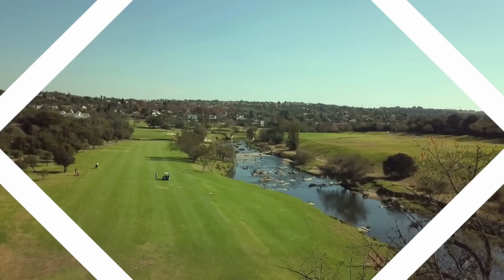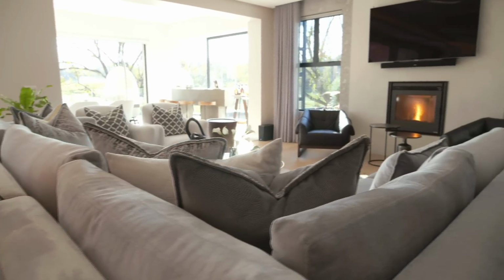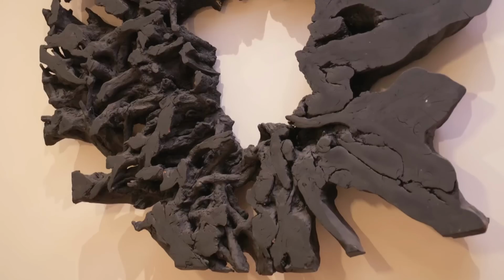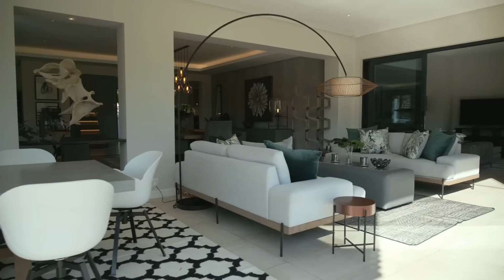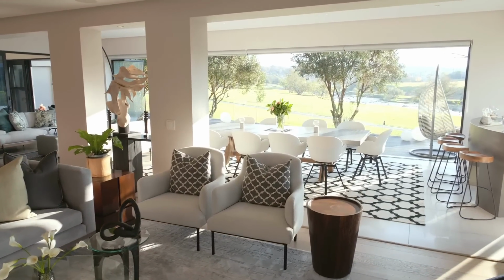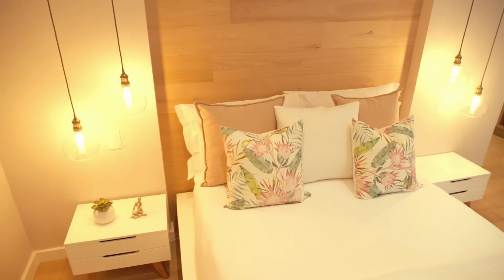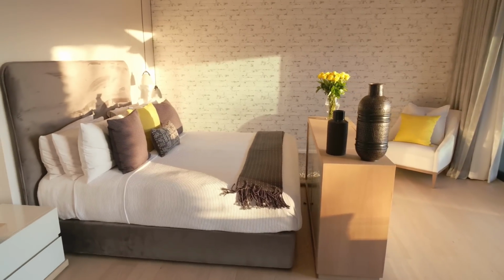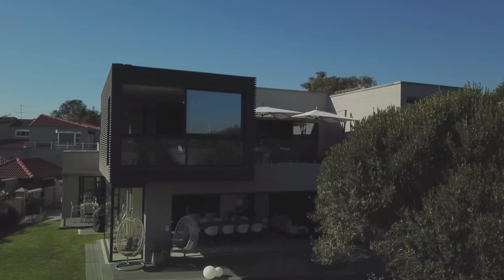Top Billing tours a beautiful golf course home in Dainfern | FULL INSERT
This beautiful renovation home has gorgeous views, a stunning colour palette and a breathtaking design!